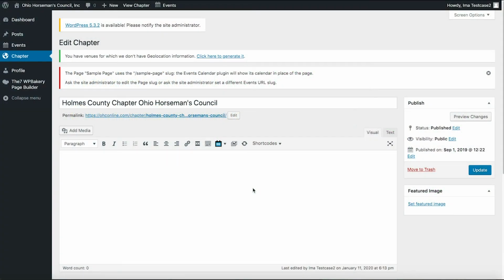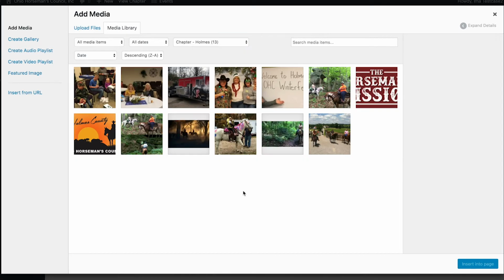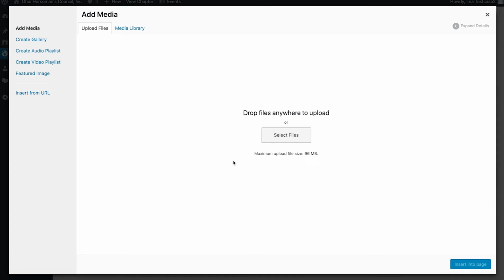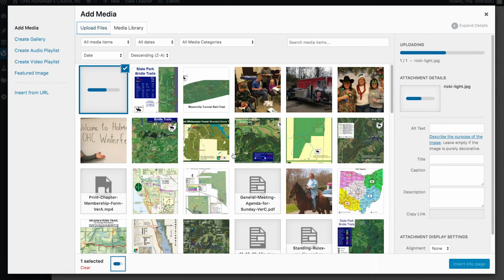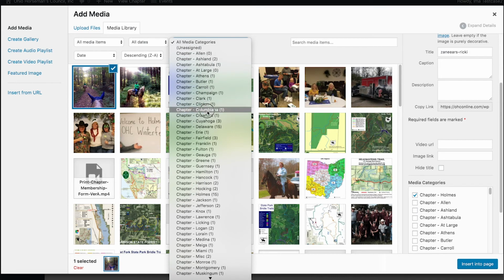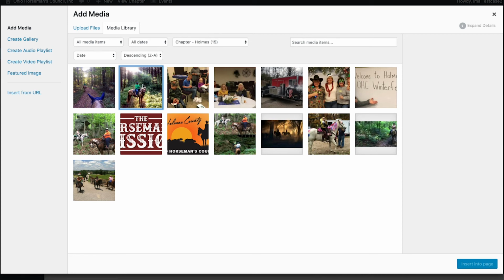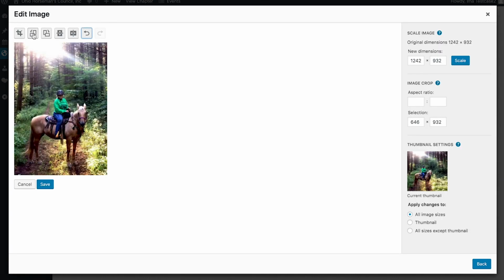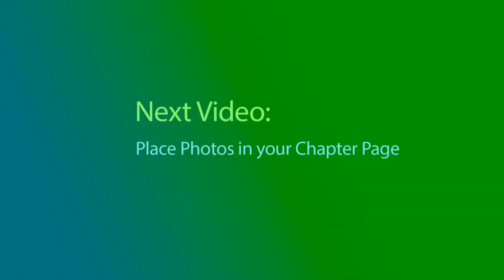OHC Chapter Authors, Add Media to the Media Library, Video 4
This video is for OHC Chapter Authors. In this video, you will learn how to add media to the media library and how to use the image edit tool within the site.